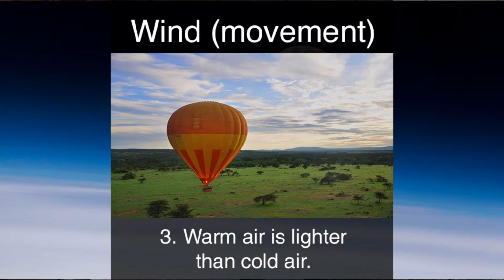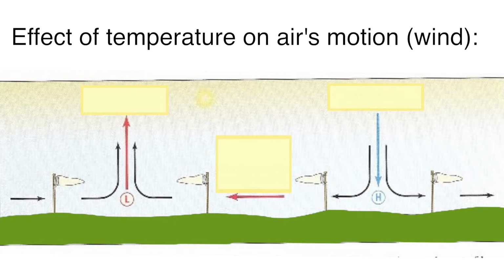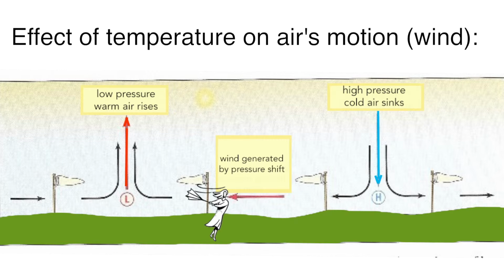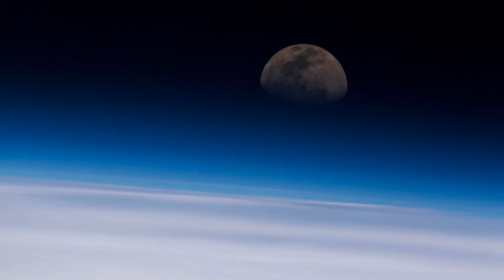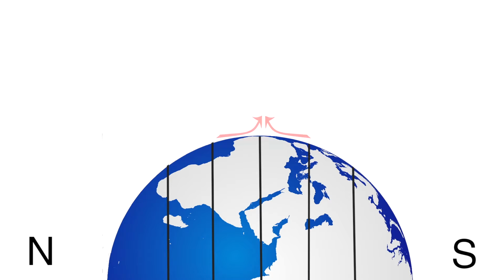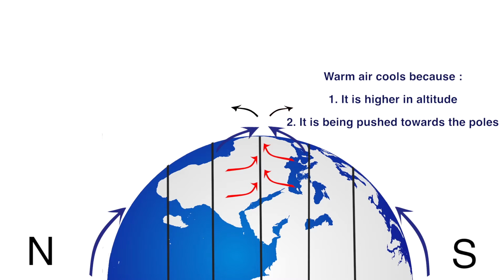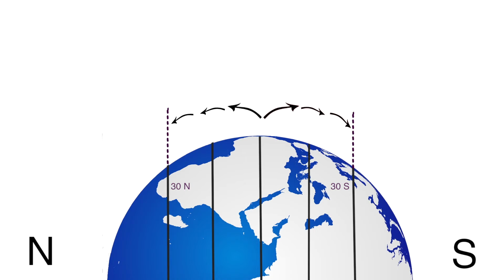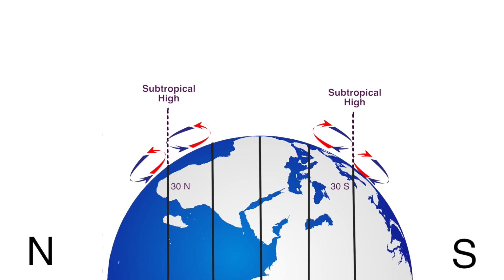Lecture 2 Part 2